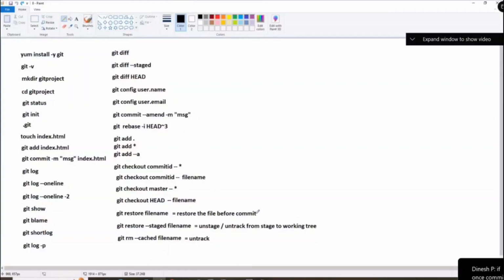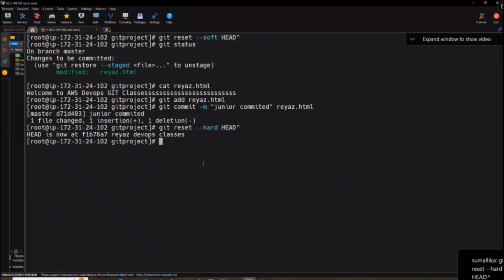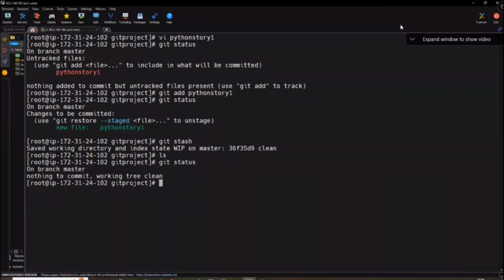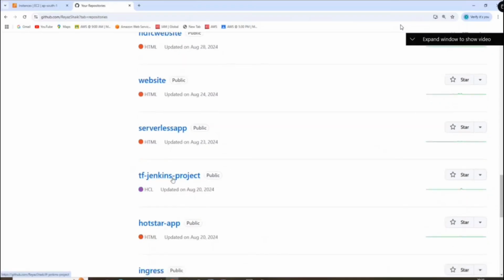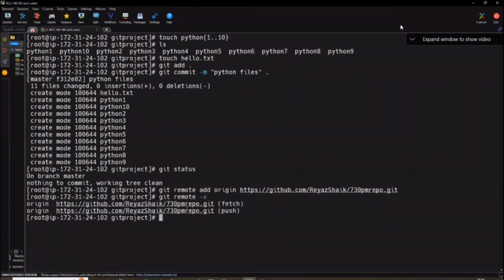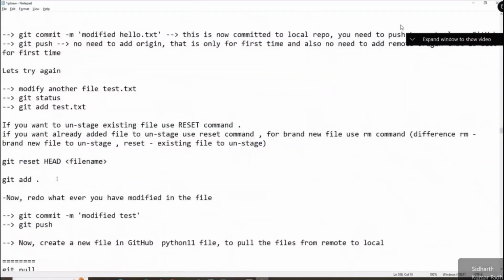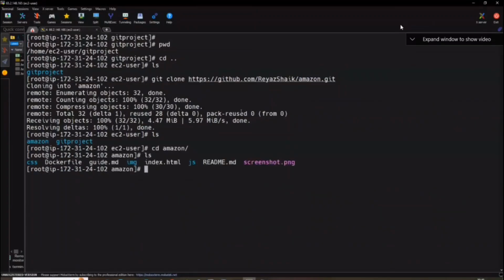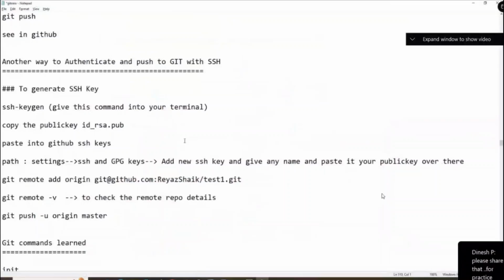Git Class 4 | Git Remote, Push, Pull, Reset, Stash, Commit, Amend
🔧 Git Class 4 | Git Remote, Push, Pull, Reset, Stash, Commit Amend Explained with Real-Time Examples

In this fourth Git session, we dive deeper into working with remote repositories, making changes locally, and pushing them securely to GitHub. This class emphasizes practical usage of Git remote commands, stash workflows, and reset types used in real-world DevOps scenarios.

📚 Topics covered in this session:

Configuring Git user details (git config)

Creating a new Git repository and pushing to GitHub

Managing remote repositories using git remote add, git remote -v

Caching credentials for GitHub using credential helper

Updating commit messages using git commit --amend --reset-author

Exploring git reset --soft, git reset --mixed, and git reset --hard

Temporarily saving work using git stash and restoring with git stash apply

Pulling updates using git pull

Common real-time GitHub collaboration workflows

This session focuses on remote Git management, undoing changes safely, and maintaining a clean commit history while collaborating across teams. Perfect for DevOps engineers, developers, and anyone working in CI/CD environments.

🔍 Commands Used:

git commit --amend --reset-author
git reset --soft HEAD~1
git reset --mixed HEAD~1
git reset --hard HEAD~1
git stash

1️⃣ Demo Class – Introduction to DevOps, Roadmap, Career Path
2️⃣ Linux – Core Concepts, CLI, File System, Shell Scripting
3️⃣ Git – Version Control, Branching Strategy, GitHub
4️⃣ Maven – Build Automation Basics
5️⃣ Jenkins – CI/CD Pipelines, Jobs, Integrations
6️⃣ Ansible – Configuration Management, Playbooks
7️⃣ Docker – Containers, Images, Dockerfiles
8️⃣ Kubernetes – Pods, Services, Clusters, Deployments
9️⃣ Prometheus – Metrics & Monitoring
🔟 Grafana – Dashboards, Alerts, Data Visualization
1️⃣1️⃣ Terraform – Infrastructure as Code (AWS Hands-On)
1️⃣2️⃣ Real-time Projects – Full lifecycle from development to deployment

📎 Important Links